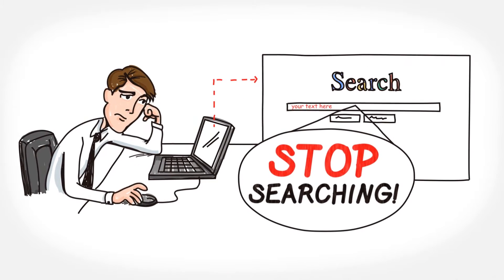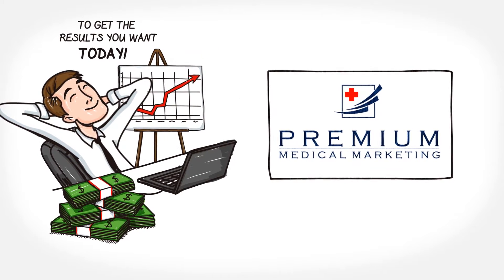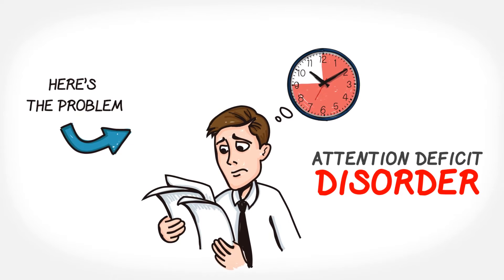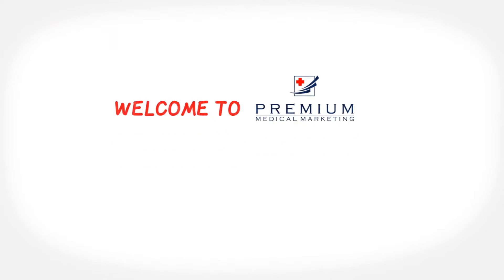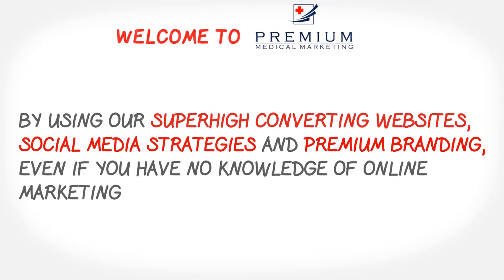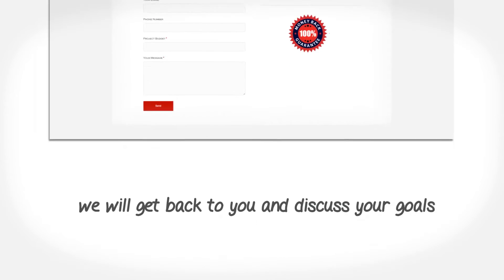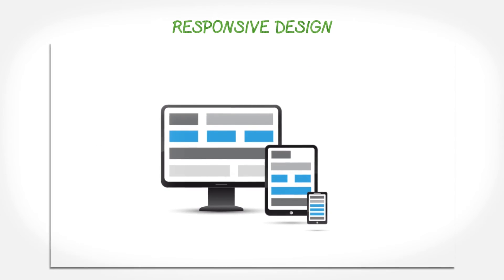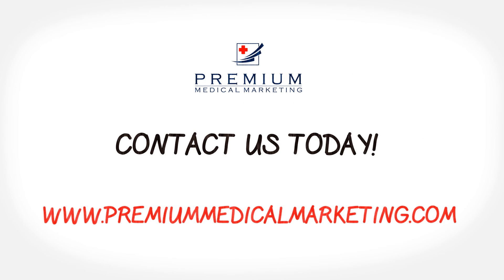Whiteboard Animation Video For Premium Medical Marketing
- This Video helps them in setting up their marketing campaign and promoting their concept to end users.
Explainer Videos, is a creative way to explain your services or product to end user or customer. An Explainer Video will help you to engage your audience, attract new customers and increase your digital web presence. With a quick duration of time your end user will get your message.